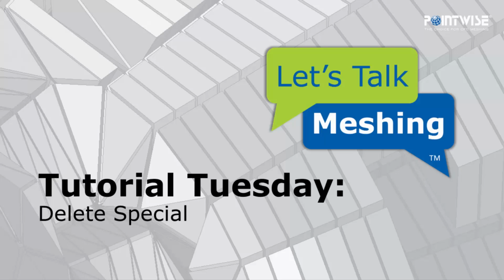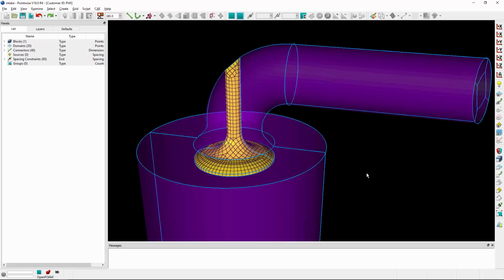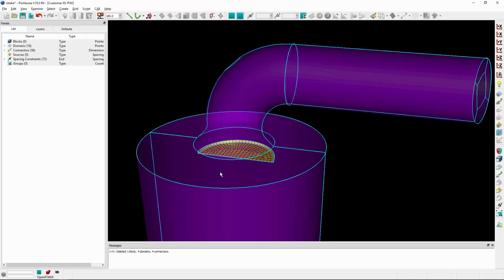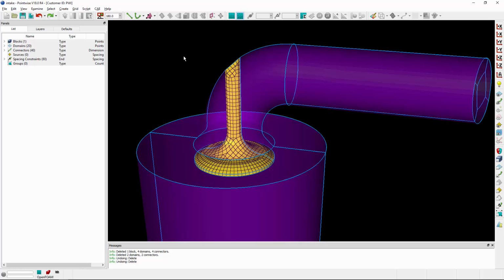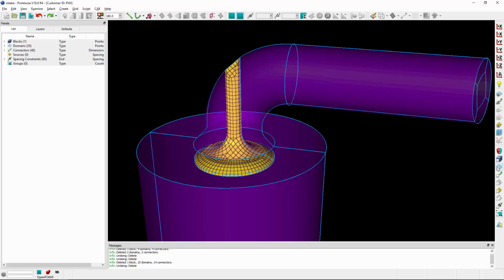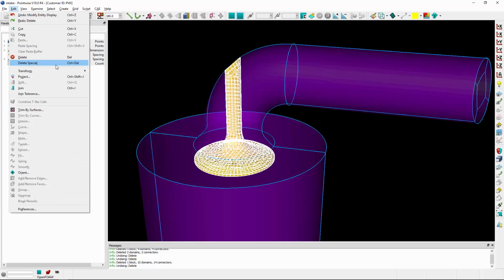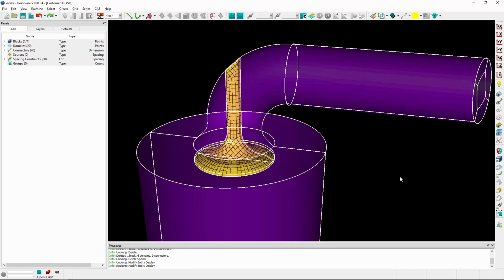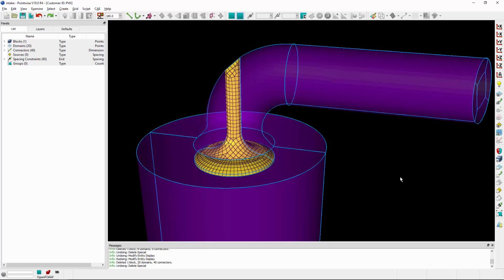Delete Special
In this video we demonstrate how to use the Delete Special command. This command allows you to quickly delete entities and their parent entities in a single operation.